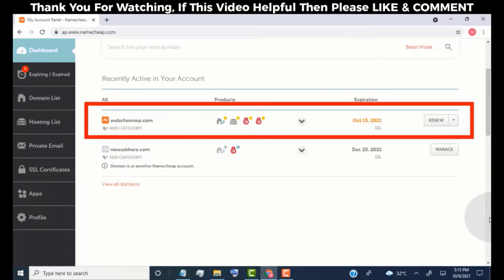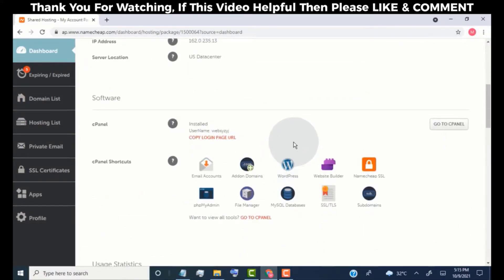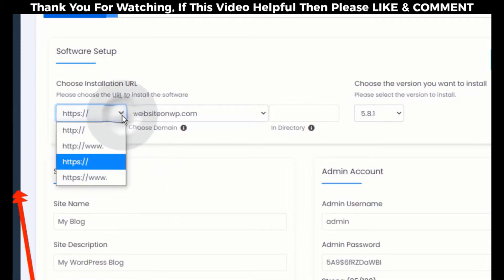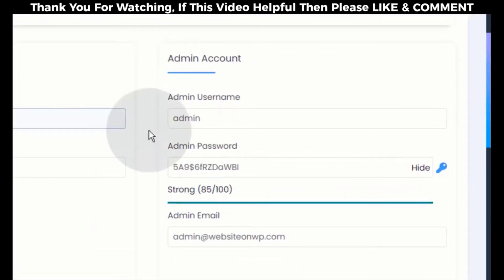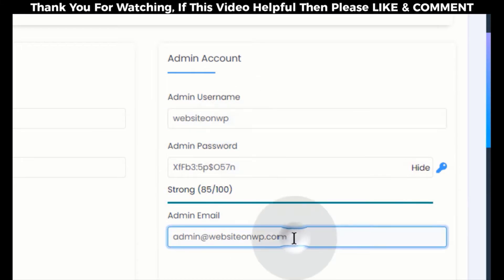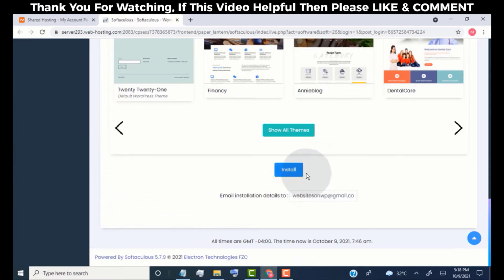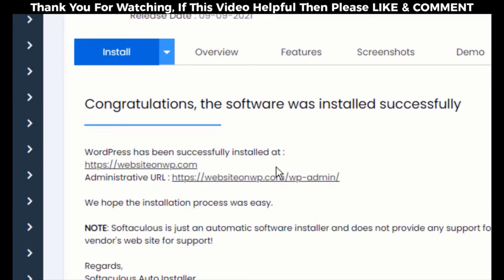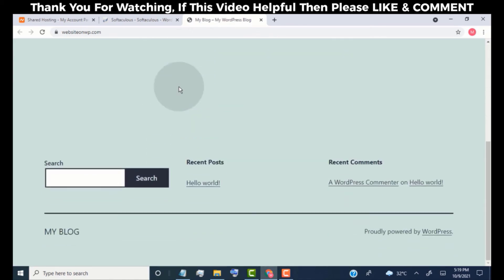How to Install WordPress on Namecheap Stellar Shared Hosting Plan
How to Install WordPress on Namecheap Stellar Shared Hosting Plan @MotivationalbyWebbyfan